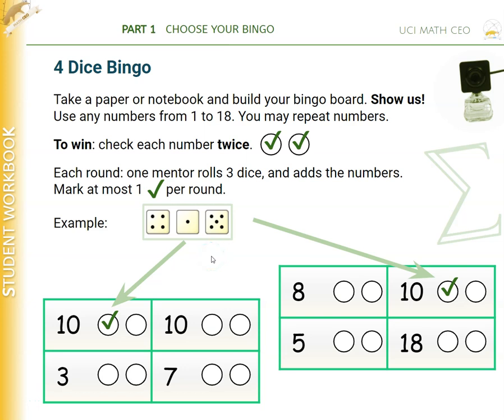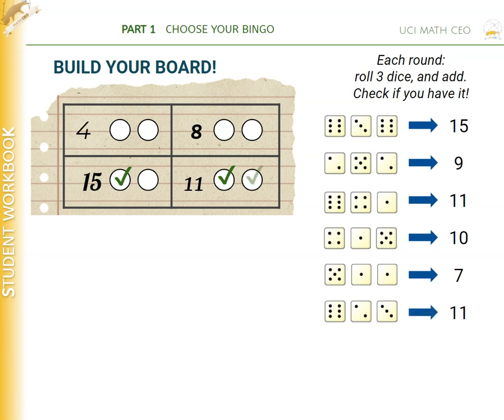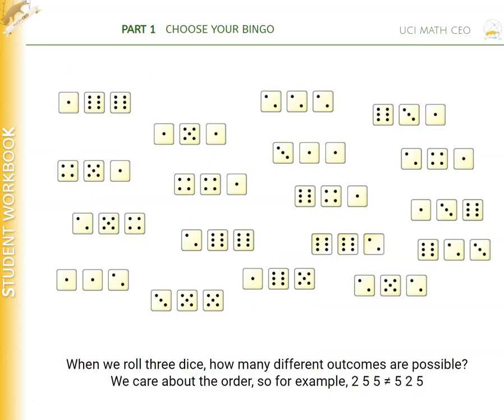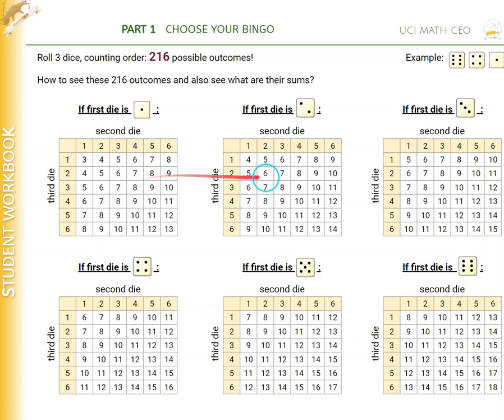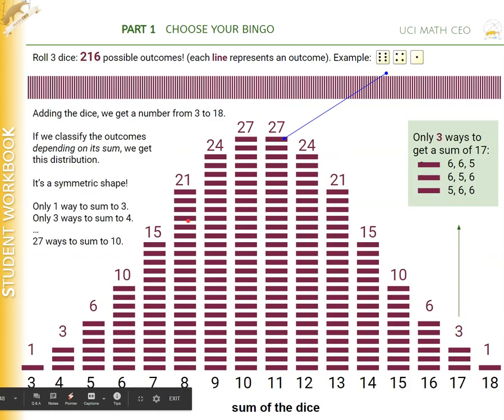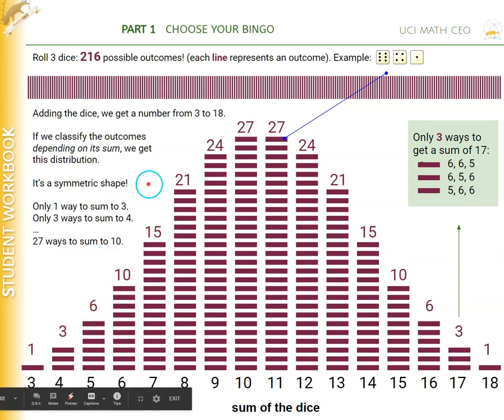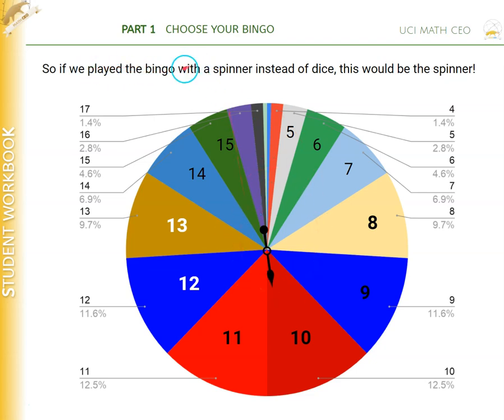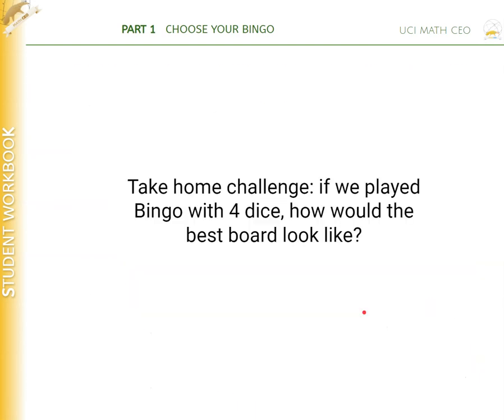Winter 2021 M2 Part 1- Dice Bingo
Created by Andrés Forero